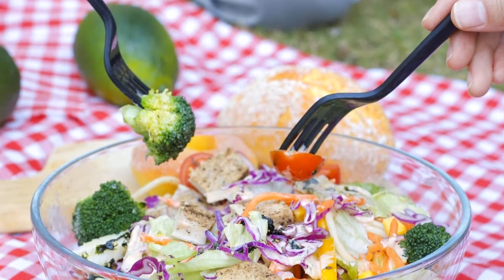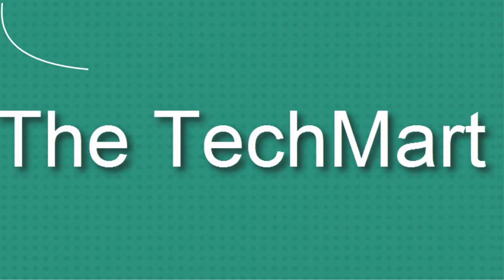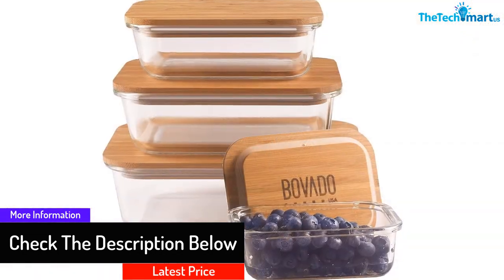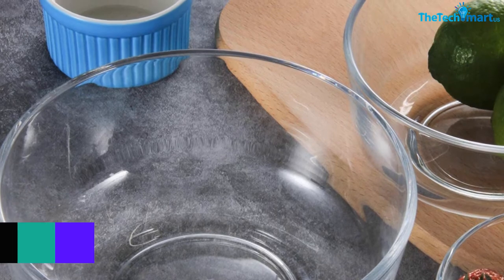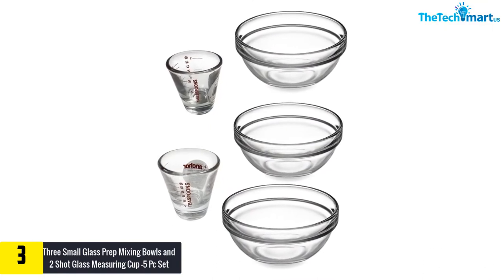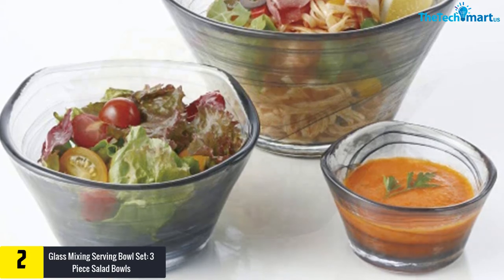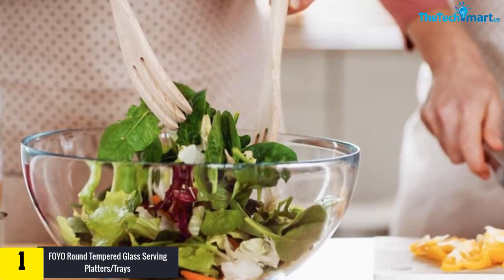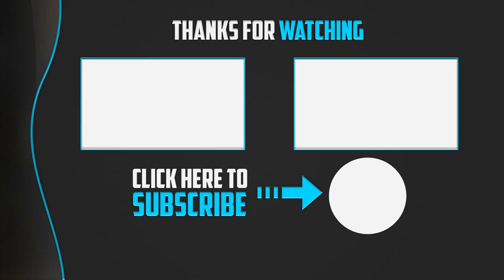Top 5 Best Glass Mixing Bowls in 2024 Reviews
▶️  In This video We recommended the top 5 Best Glass Mixing Bowls

▶️ 5.  4 Glass Food Storage Containers | Microwave-Safe Salad Bowls

▶️ 4.   WERTIOO 3 Pcs Glass Mixing Bowl Set

▶️ 3.  Three Small Glass Prep Mixing Bowls and 2 Shot Glass Measuring Cup -5 Pc Set

▶️ 2.   Glass Mixing Serving Bowl Set: 3 Piece Salad Bowls

▶️ 1.   FOYO Round Tempered Glass Serving Platters/Trays

Are you Searching for Best Glass Mixing Bowls? So now you are in the right place for getting the valuable info on Glass Mixing Bowls.

In this video we short listed the top 5 Best  Glass Mixing Bowls on the market in 2020. We made this list based on our

We have tested each Glass Mixing Bowls and tried to include an in-depth information of Glass Mixing Bowls in our Video which will be enough to fulfill all of your needs. We recommended The Top 5  Best Glass Mixing Bowls In this video. All of them are maintain the quality. If you want to buy Best Glass Mixing Bowls, we think this list will be very helpful to you.

We hope you like the  Best Glass Mixing Bowls we select for this year.

If you have any questions related to the  Best Glass Mixing Bowls which are listed here, please leave a comment down below and we will get back to you as soon as possible.